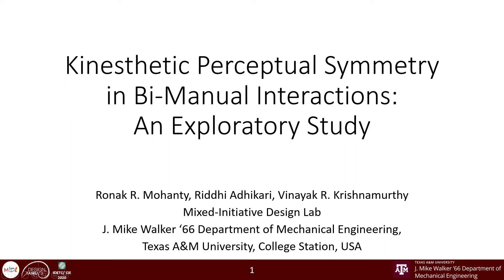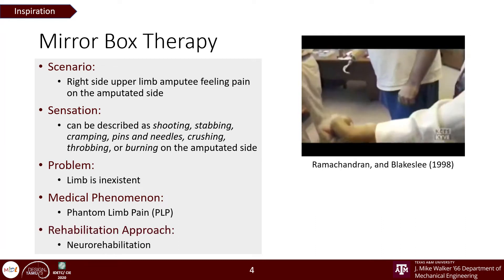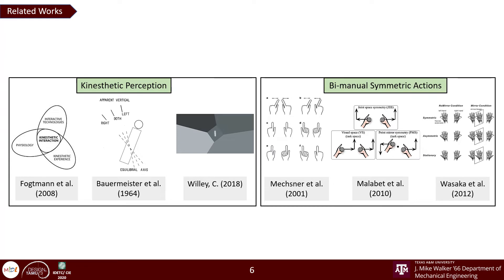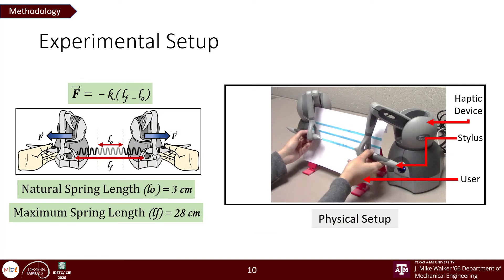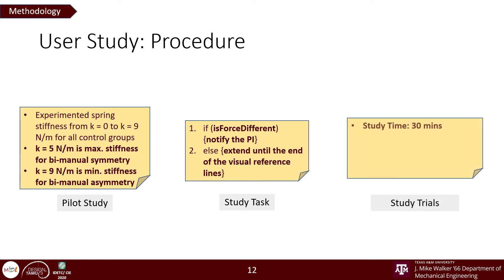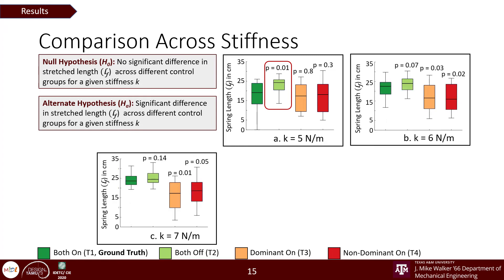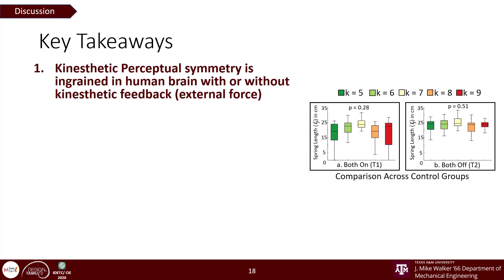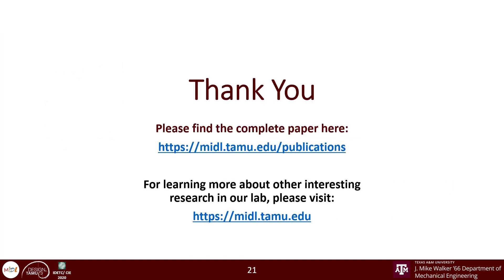Kinesthetic Symmetry (Presentation at ASME IDETC/CIE 2022)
This is a video accompanying the papers:

Ronak R. Mohanty, Riddhi R. Adhikari, Vinayak Krishnamurthy, Motoric and Perceptual Kinesthetic Symmetry in Bi-manual Interactions (Invited paper), ASME Journal of Computing & Information Science in Engineering,

Abstract:

Bi-manual (two-handed) actions have shown notable
success in rehabilitative and therapeutic applications
from the point of motor symmetry. Recent studies have
shown that symmetry in actions is attributed to sensorimotor
perception than mere co-activation of homologous
muscles. In this paper, we present a study of symmetric
and asymmetric haptic (specifically force) feedback on
human perception and motor action during bi-manual
spatial tasks. To the best of our knowledge, ours is the
first procedure to specifically test the perceptual aspect
of bi-manual actions in contrast to other works that typically
characterize the physical/bio-mechanical aspects.
Thereby in our experiment, healthy individuals were
tasked with stretching a virtual spring using two symmetrically
located haptics devices that provide an equal
amount of resistive force on each hand while pulling the
spring. In this experiment, we implement four kinesthetic
conditions, namely (1) feedback on both hands,
(2) feedback only on dominant hand, (3) feedback only
on non-dominant hand, and (4) no feedback as our control.
Our first goal was to determine if there exists a
range of spring stiffness in which the individual incorrectly
perceives bi-manual forces when the feedback is
deactivated on one hand. Subsequently, we also wanted
to investigate what range of spring stiffness would lead
to such perceptual illusions. Our analysis shows that not
only does such a range exist, it is wide enough so as to be
potentially utilized in future rehabilitative applications.